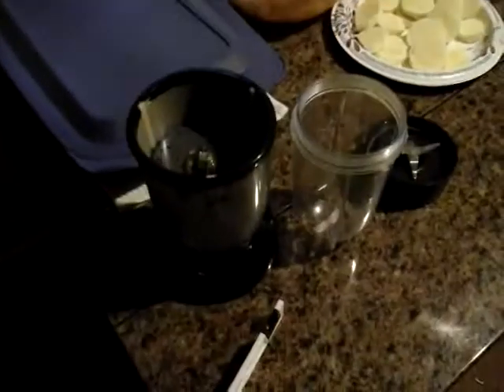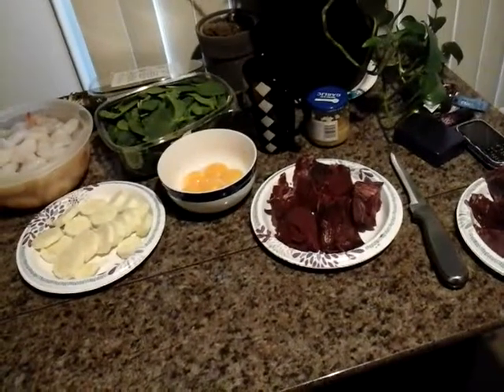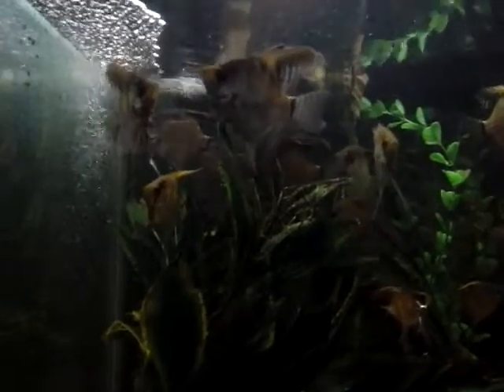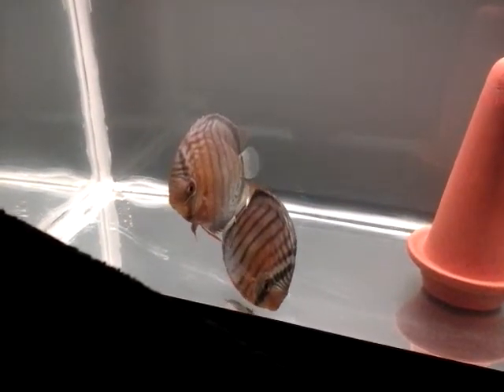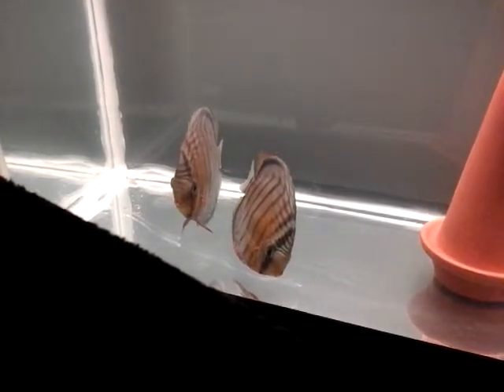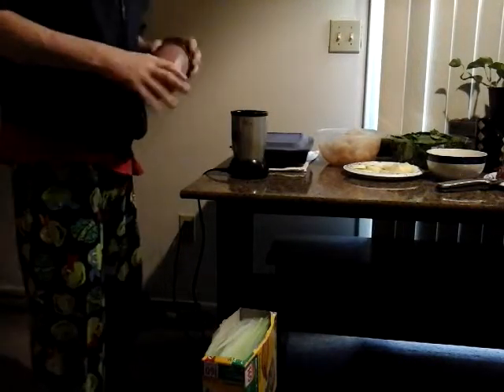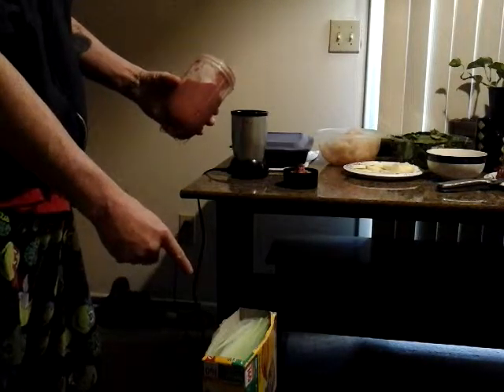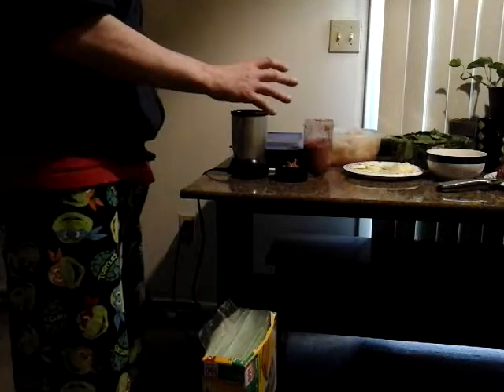discus and angel food.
making fish food for discus